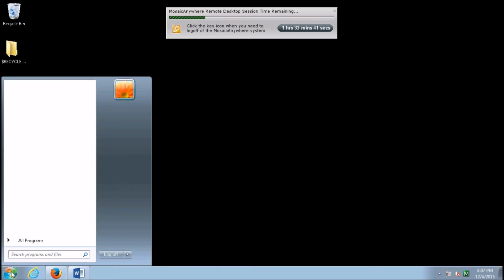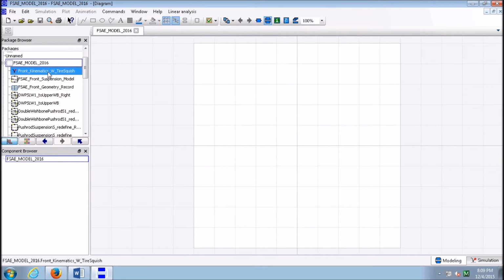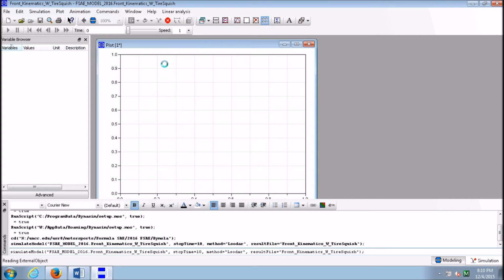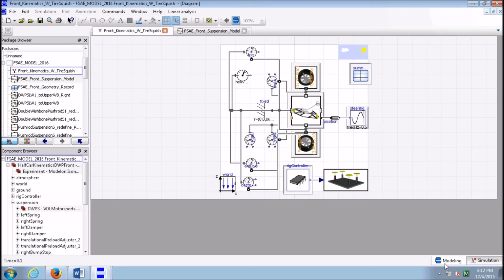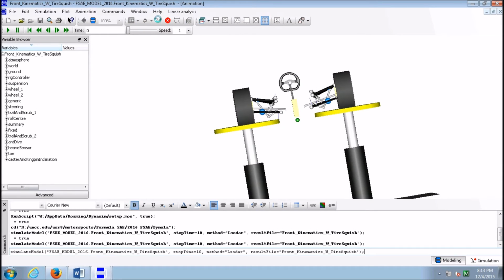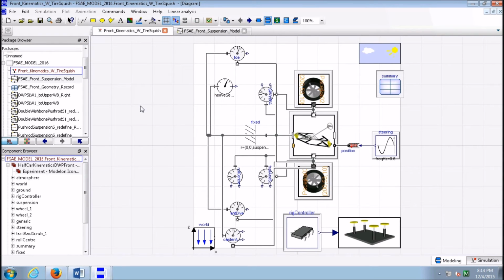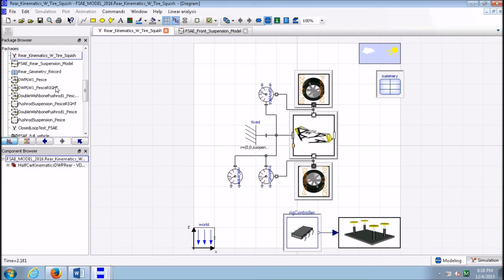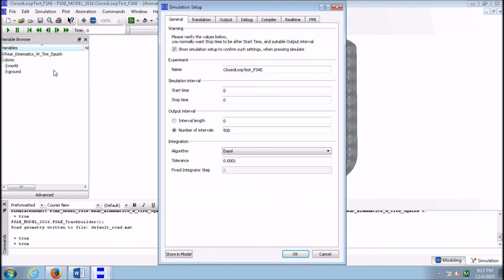FSAE Dymola Package Tutorial Pt 1a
Intro to UNCC's Dymola Package